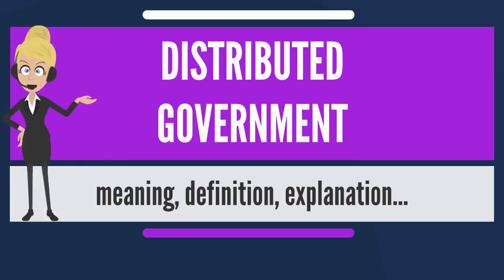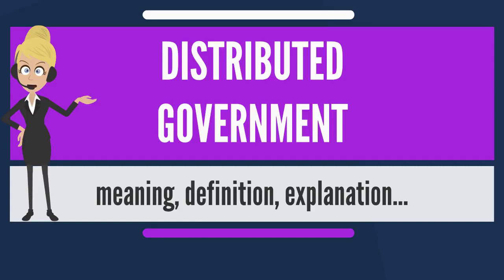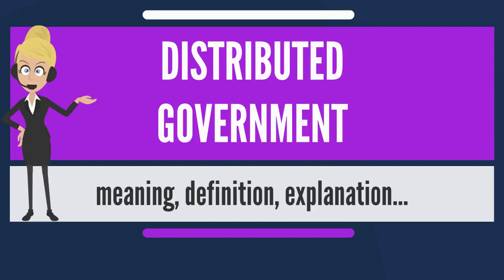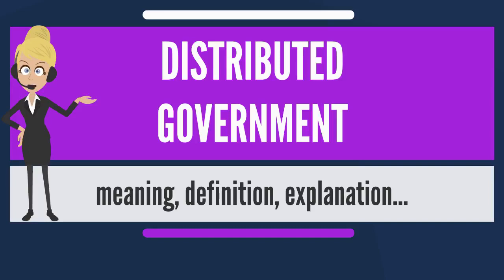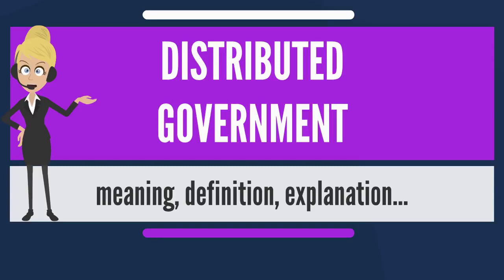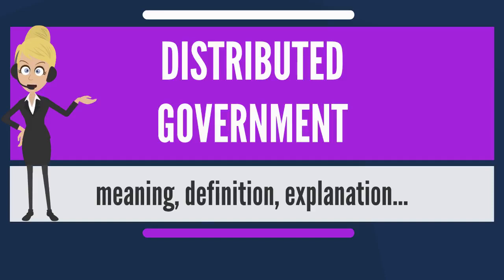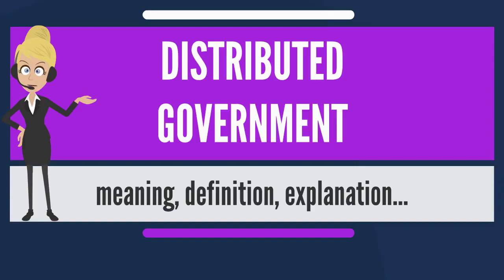What is DISTRIBUTED GOVERNMENT What does DISTRIBUTED GOVERNMENT mean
What is DISTRIBUTED GOVERNMENT? What does DISTRIBUTED GOVERNMENT mean? DISTRIBUTED GOVERNMENT meaning - DISTRIBUTED GOVERNMENT definition - DISTRIBUTED GOVERNMENT explanation.